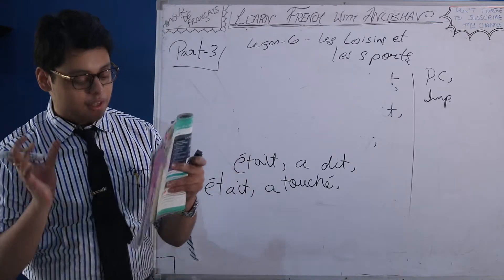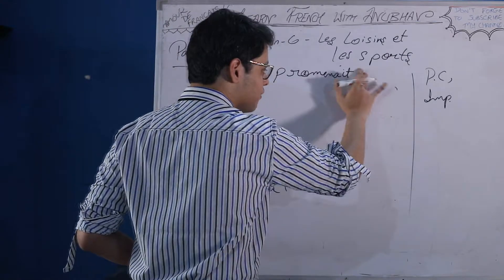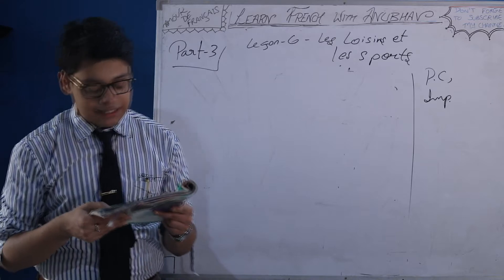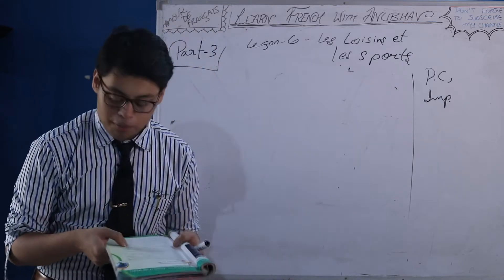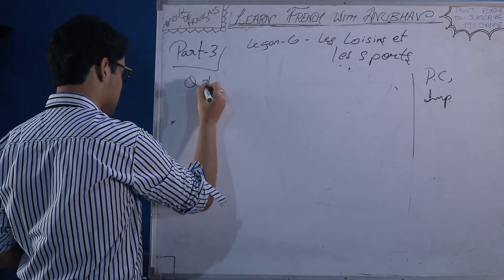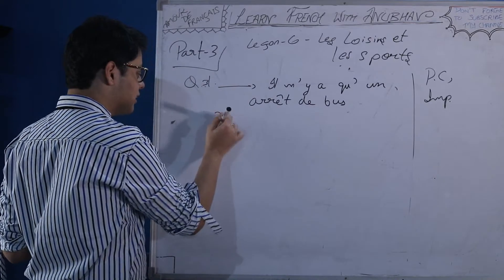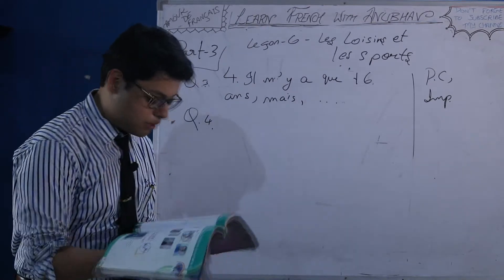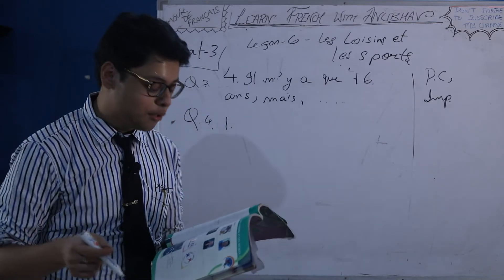Entre Jeunes Class 9 | Lesson 6 : Les Loisirs et Les sports | Part 3 |Learn French with Anubhav|#133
Bonjour ! In today's class we have discussed 'Lesson 6 : Les Loisirs et Les sports', Page no.s : 73, 74 and 75. Lesson 6 : Les Loisirs et Les sports has been completed. Bilan 2 (Part 1) will be uploaded on 19th November, 2020. The book we have discussed is Entre Jeunes Class 9 which is the textbook prescribed by CBSE.